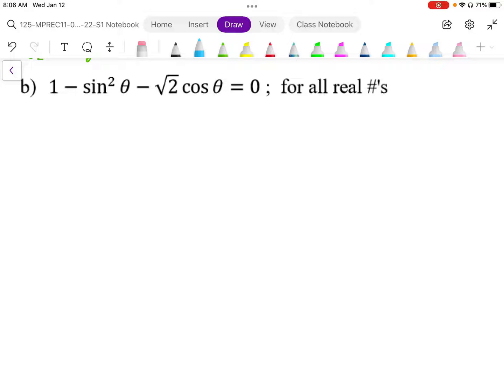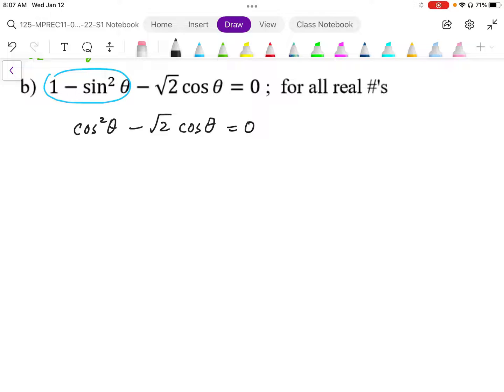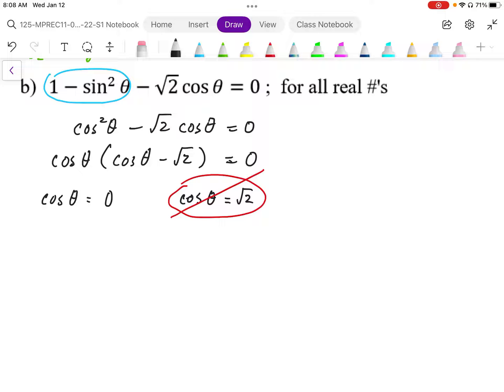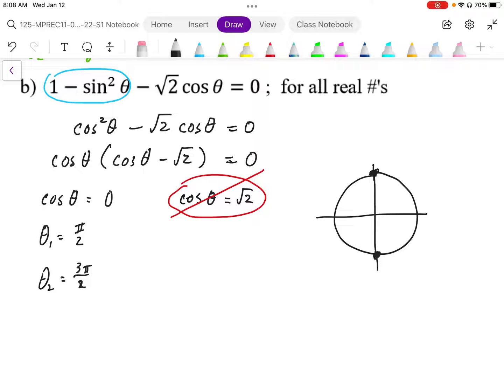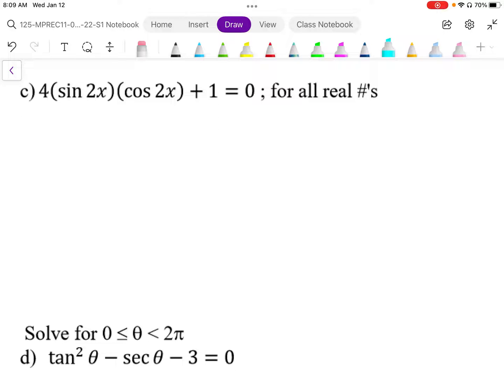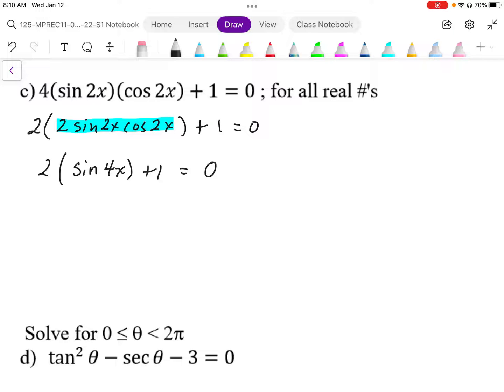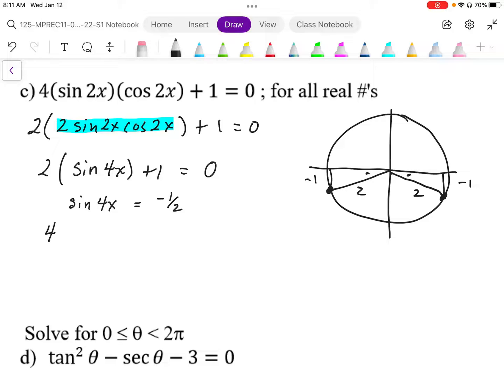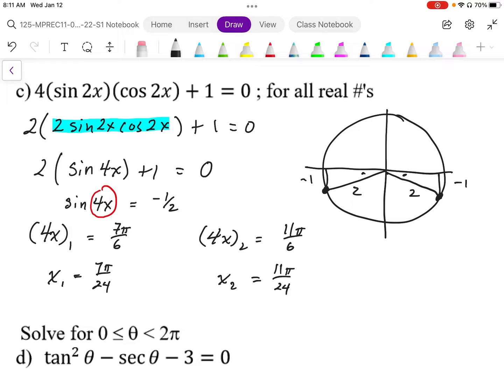03 Ma 12 Final Exam Review Trig ID Part4